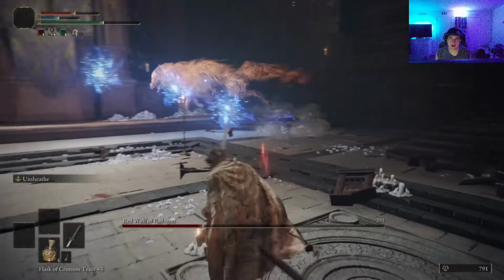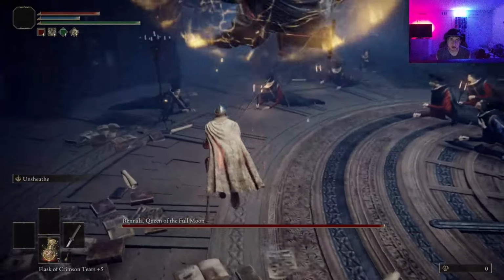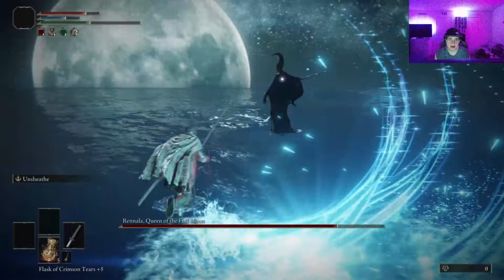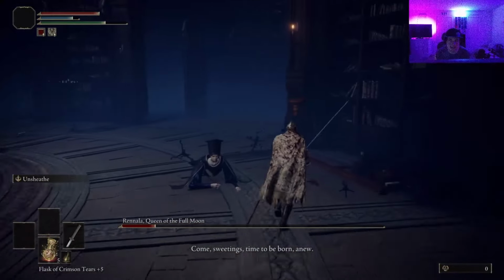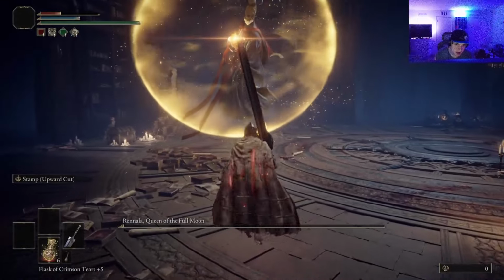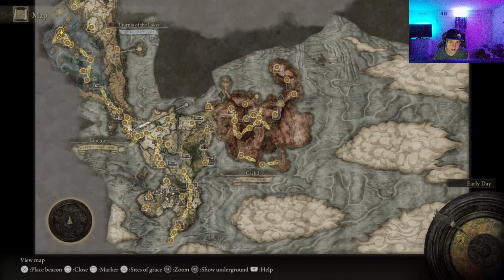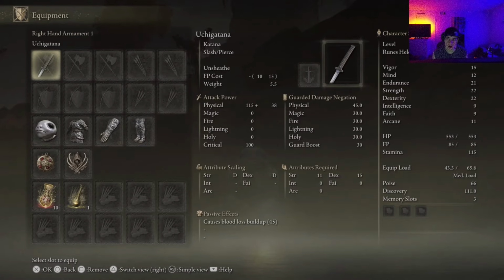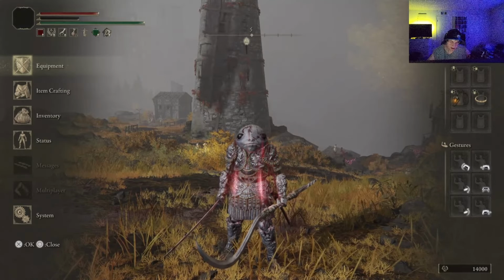Elden Ring NO HEALTH Challenge: Part 3 - Starting To Get Challenging!!!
Welcome to some more Elden Ring, hopefully you guys are enjoying this series as much as I am... because its only gonna become more difficult from here!